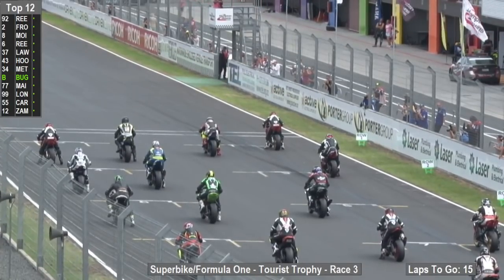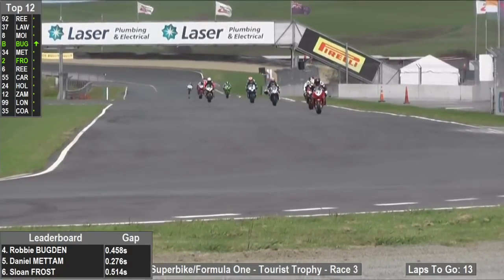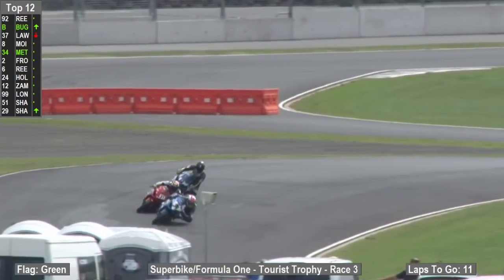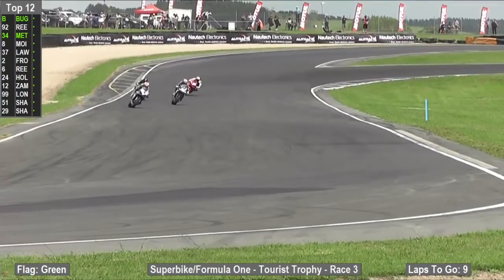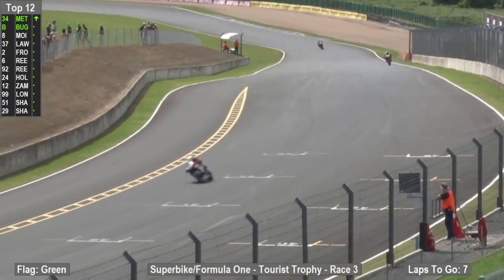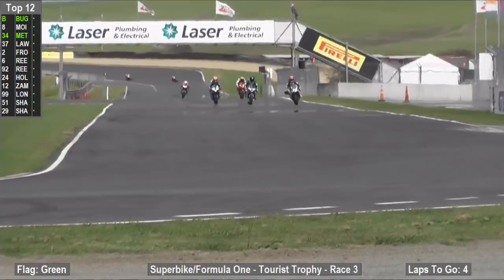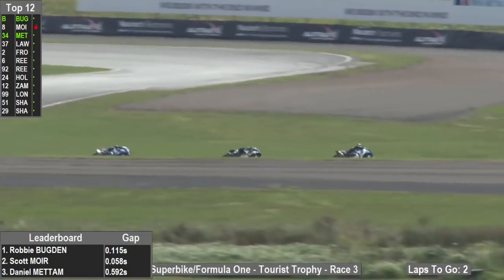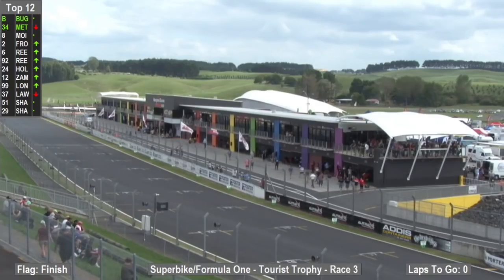NZSBKRnd3SBKR3 2018 03 04 15 13 49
NZSBK Round 3, 3rd/4th March, 2018
Hampton Downs
Ctas Live Recording